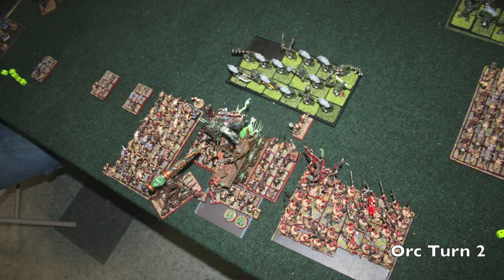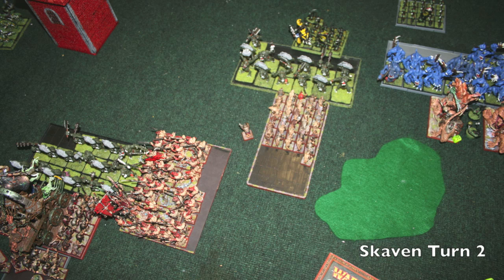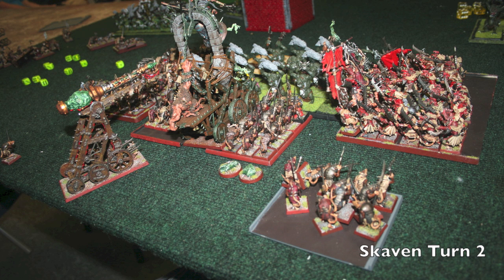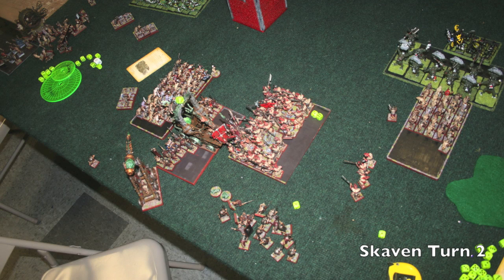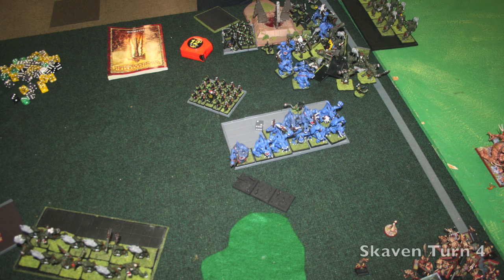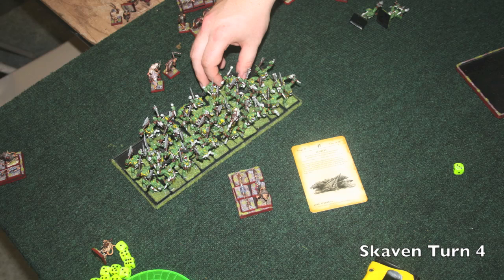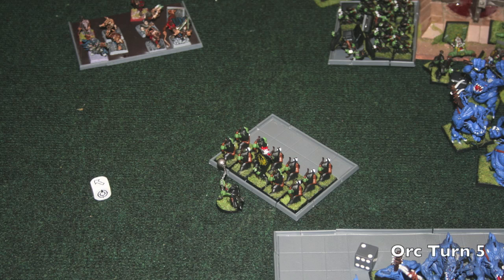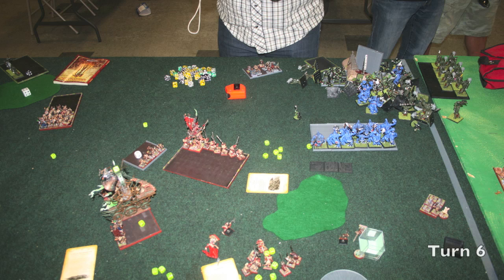LIWG VS MrMalorian!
Skaven vs Orcs!!!